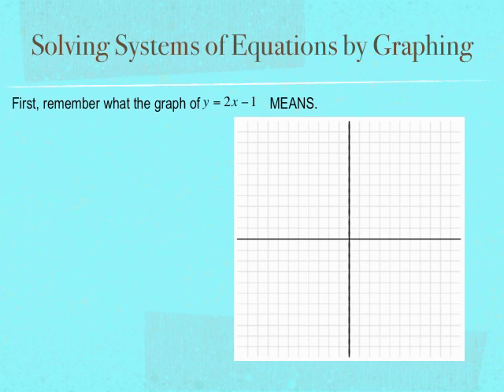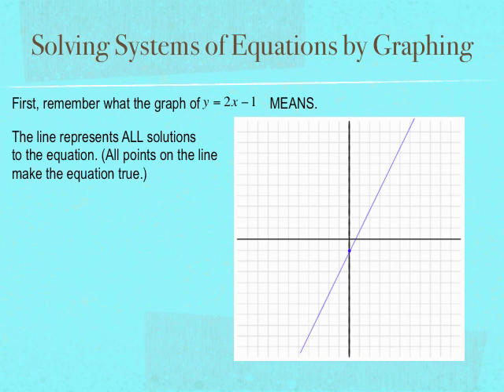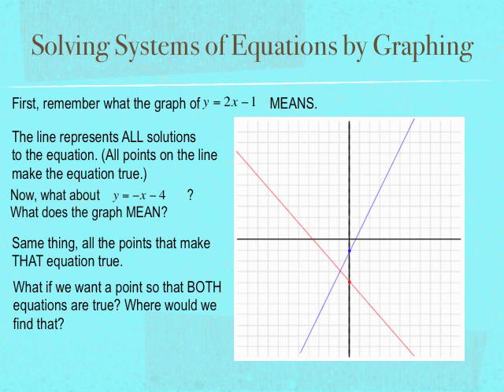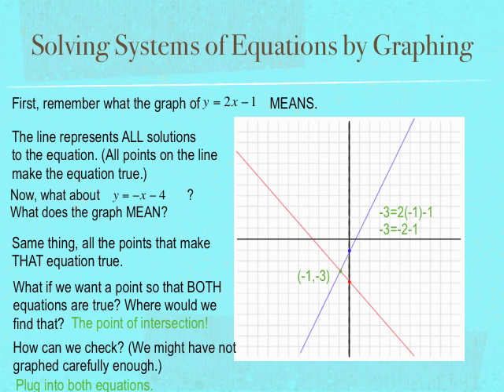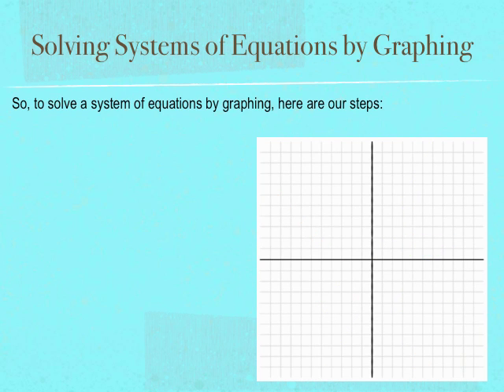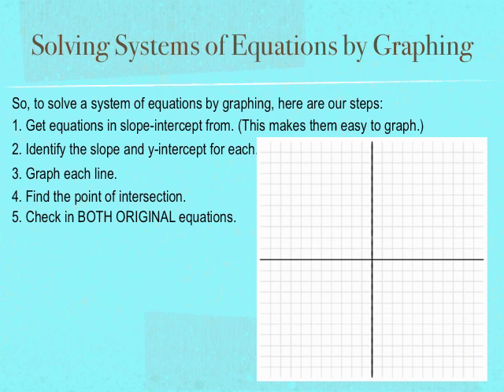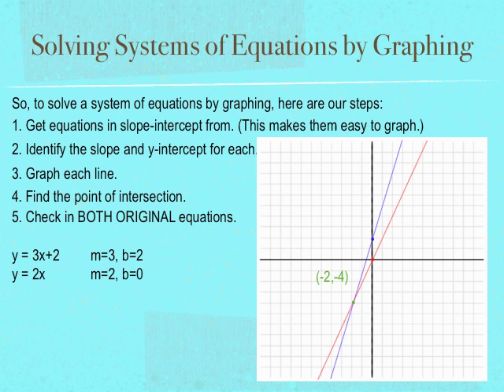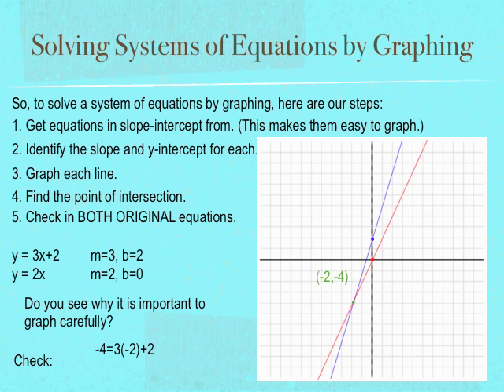13 A Systems of Equations by Graphing Introduction